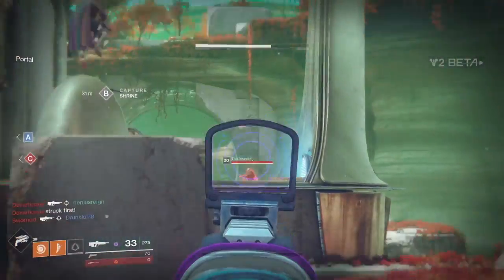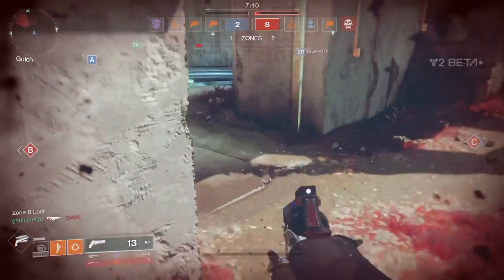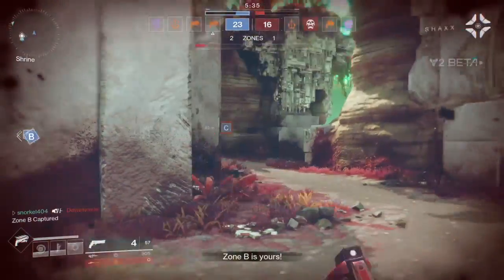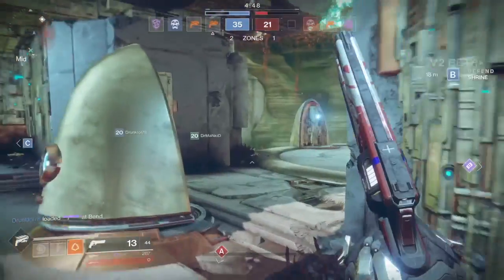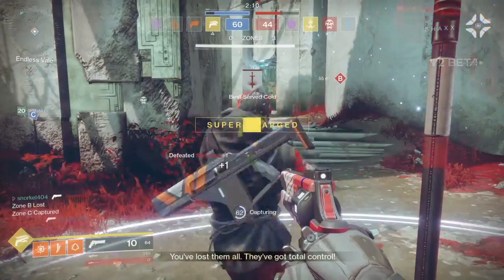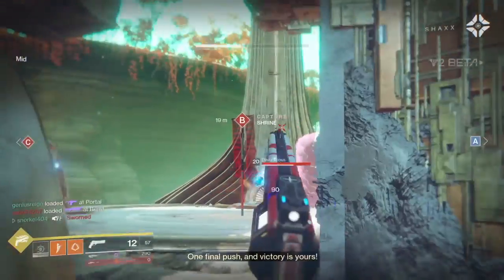Destiny 2 Beta "Hunters for Dummies" Gameplay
Destiny 2 Beta